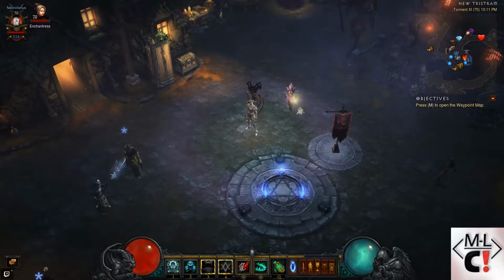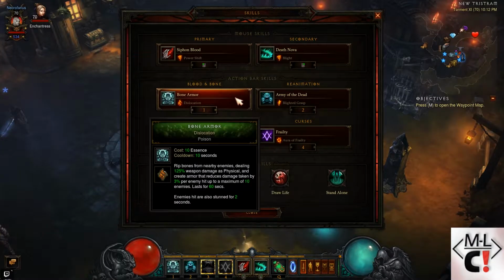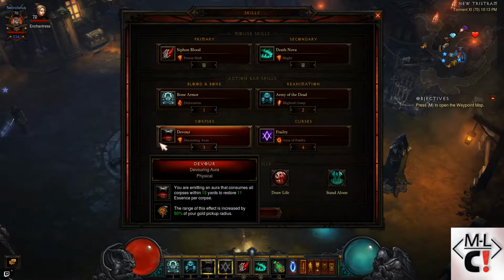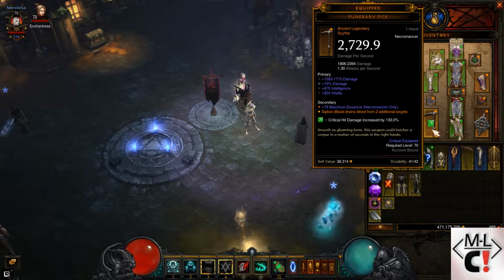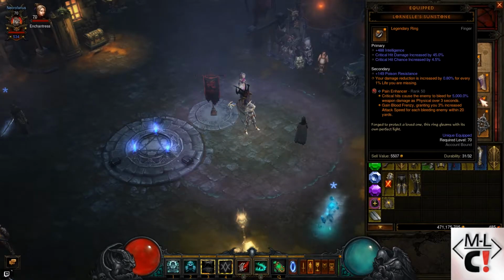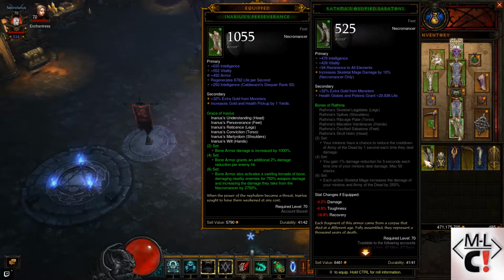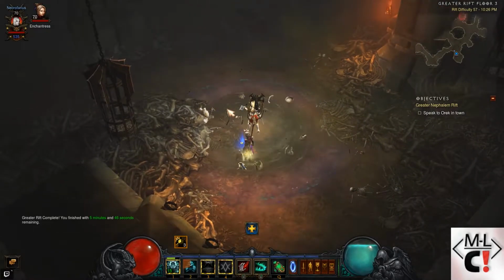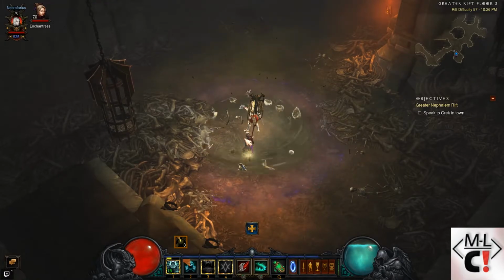Cornell Plays - Diablo 3 Necomancer Beta Saint Bone Blender (Grace of Inarius) Build!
Hey Folks bringing you a video breaking down my current build update for the Necromancer Beta!

Casual group of Gaming enthusiasts who gather usually every Friday Night to play a few different fighting games. Looking to expand our library of games to play through as a group and also move into welcoming our viewers to join us via a battle lounge or lobby.

Our Streaming setup
Blue Snowball ICE Microphone
Blue Snowball Microphone
Logitech C922 Webcam
Elgato HD60s
Anker 7 port USB 3.0 Hub
Microphone stands x 2
Webcam Tripod
MSI GE72VR Apache Pro 17in laptop for streaming